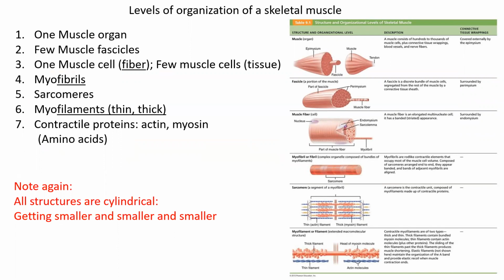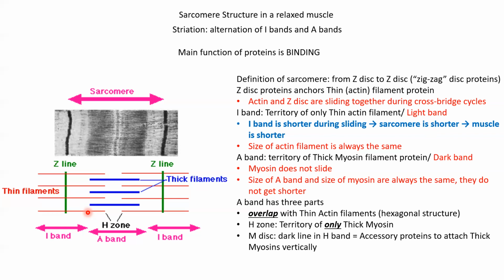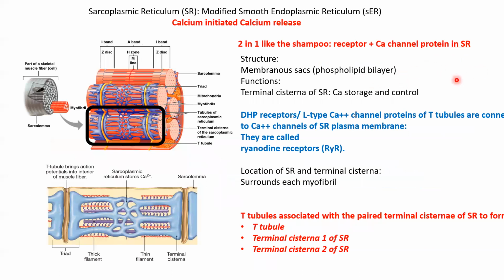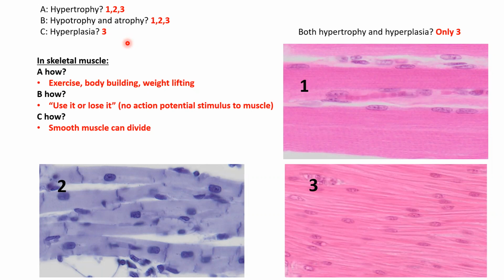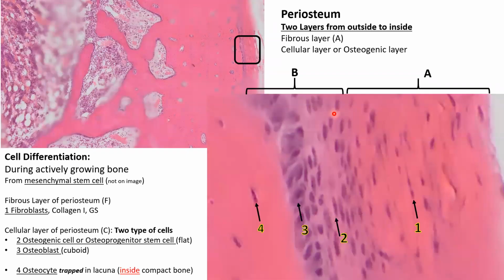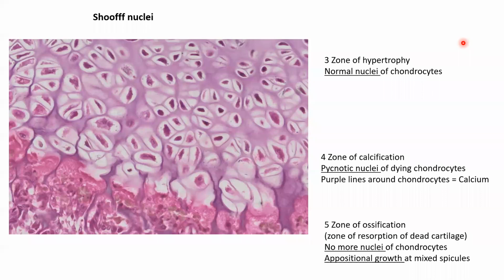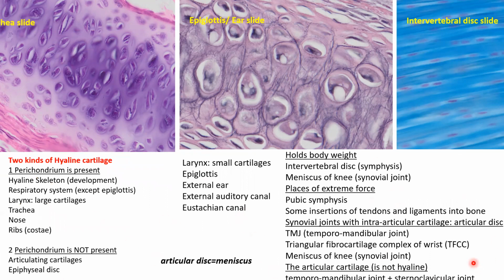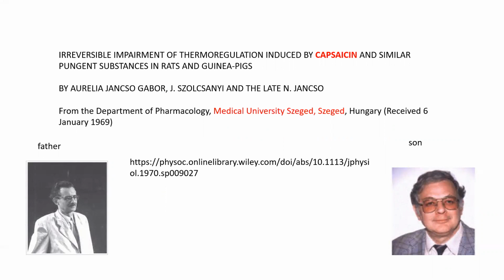Histology Review | By Dr. Ani